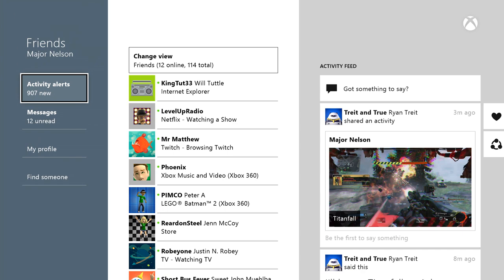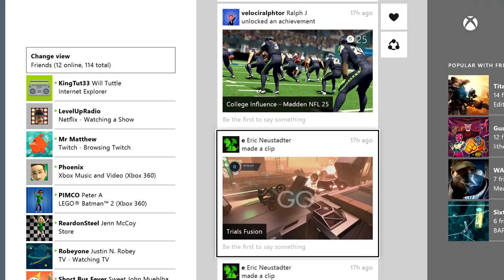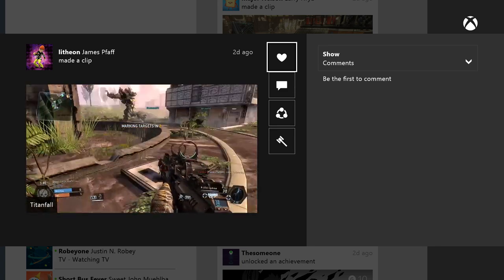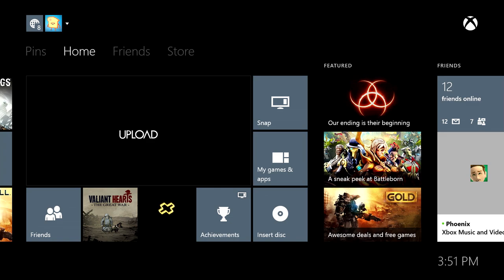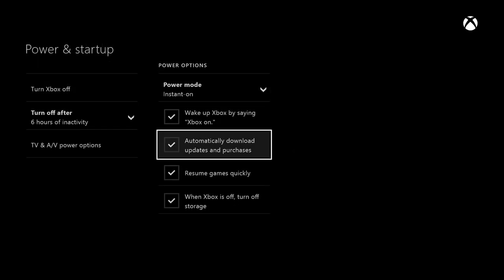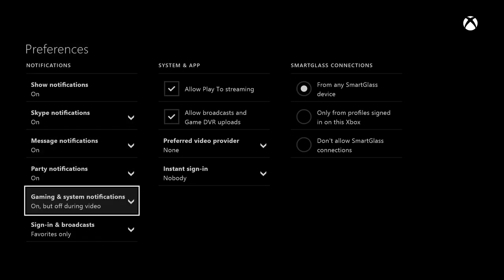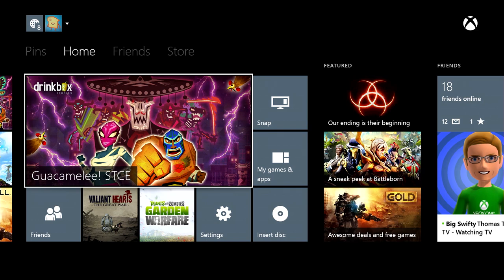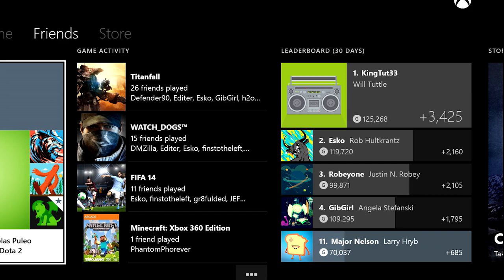August Update Preview for Xbox One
Larry Hryb, Xbox Live's Major Nelson, chats with Richard Irving from the Xbox Engineering team to discuss the updates coming in August. Also coming in August is Mobile Purchase, where you can use Xbox One SmartGlass and the web to purchase Games and Add Ons with the option to have them download immediately to your Home console.